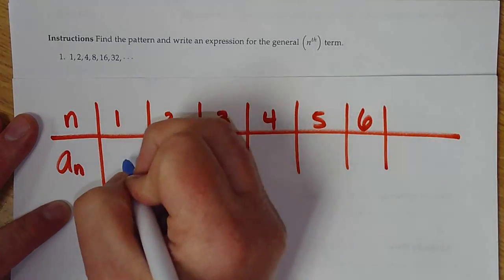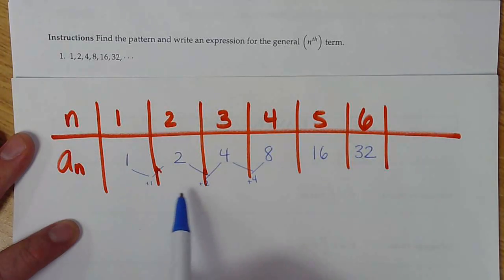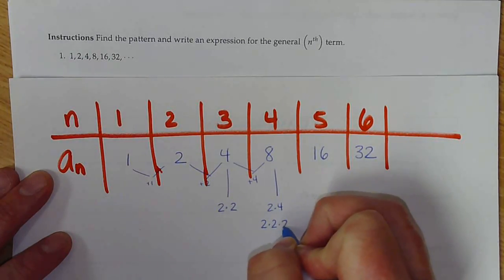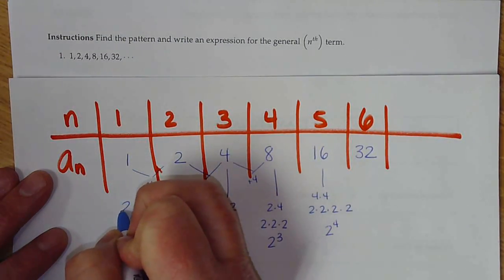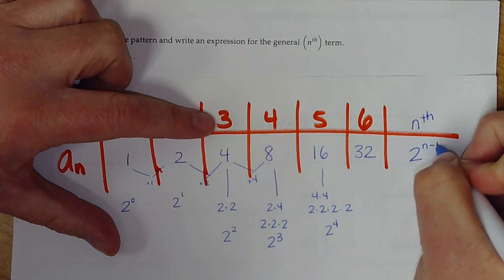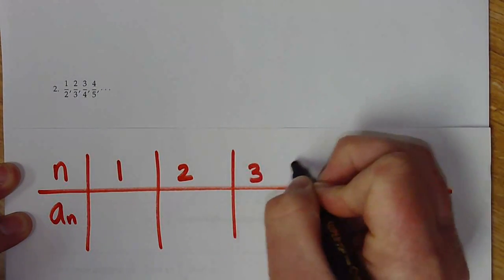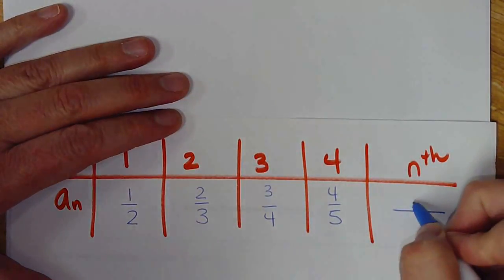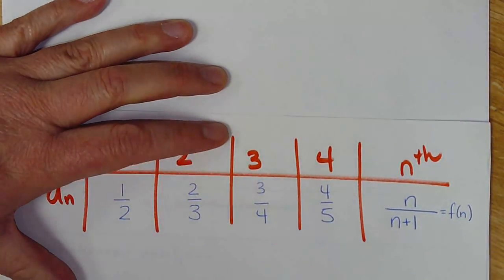Math 251 Section 9.1C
Examples 1-2 finding the formula for a sequence